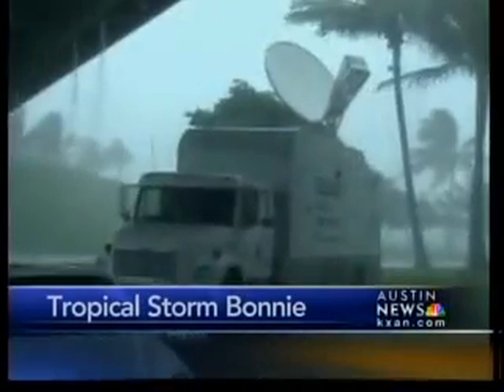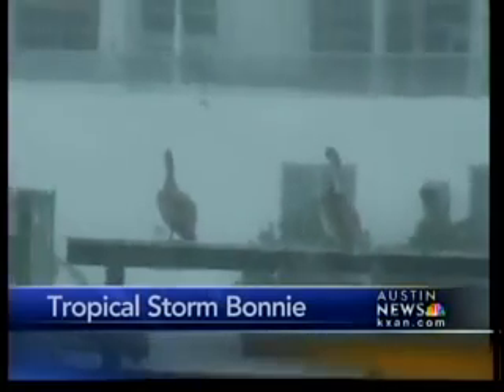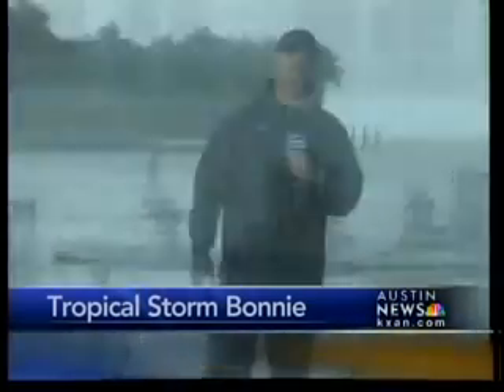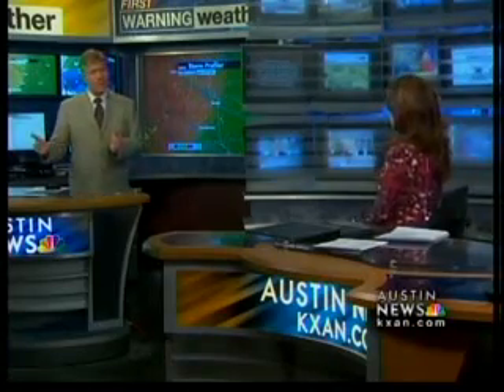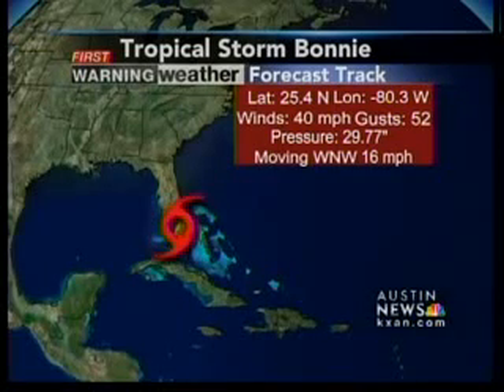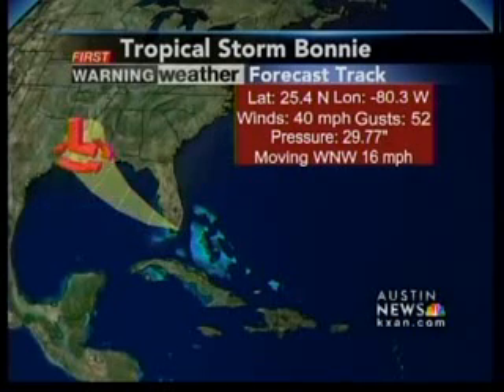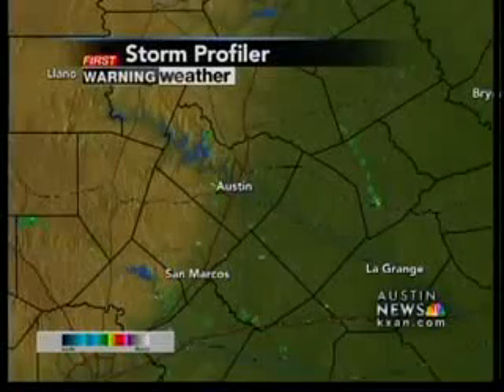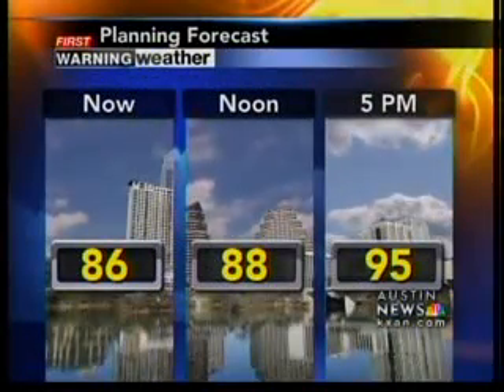Tracking Tropical Storm Bonnie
Tropical Storm Bonnie just hit land south of Miami.